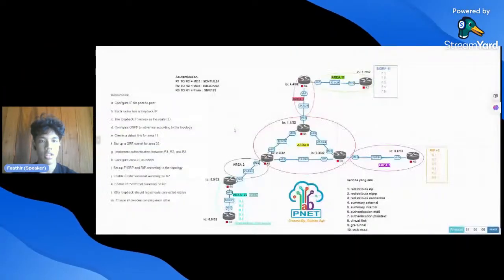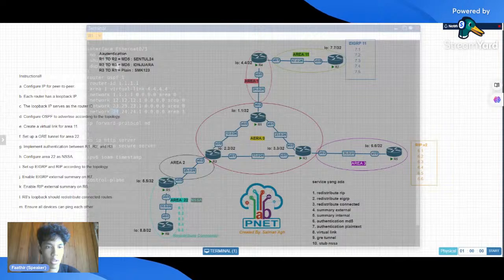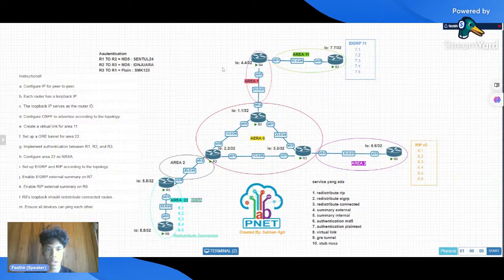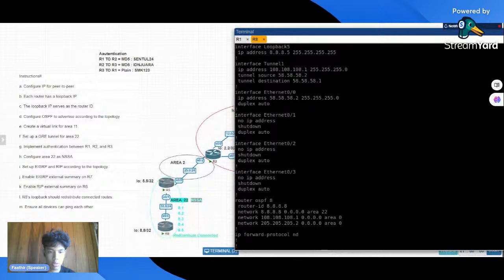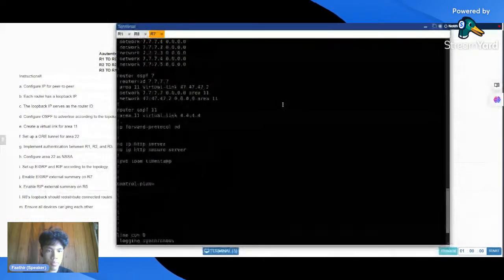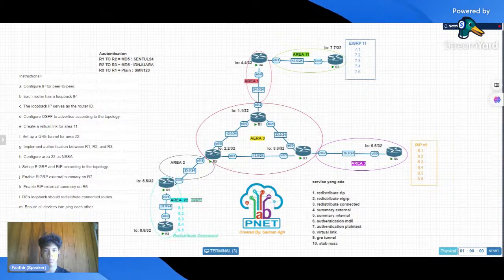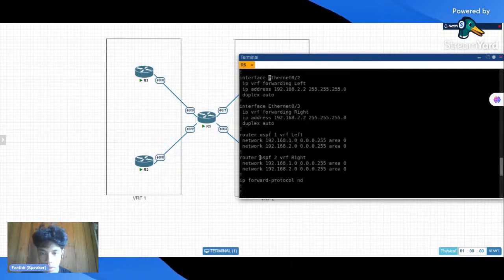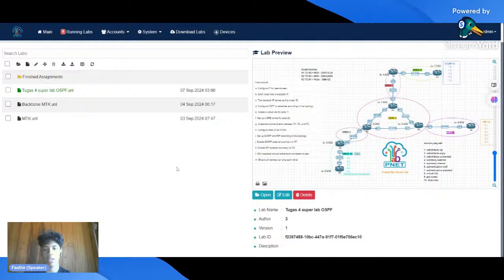PNET OSPF Routing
This event which is held to provide a new knowledge and spirit to IDN Boarding School Sentul Students and Society, and this event will be streamed on YouTube. We really appreciate you all to take a part on this event.

The webinar will be organized on :
🗓 Date : Saturday, September 7, 2024
🕢 Time : 08.00 - End
💻 Topic : ”PNET OSPF Routing”
🗣 Speaker : Faathir Achmad Muzahdi ( Student IDN BS Sentul XI TKJ)
👨🏻‍💻 Host : Ilham Athallah ( Student IDN BS Sentul XI RPL)

Live streaming on IDN TV SENTUL YouTube channel